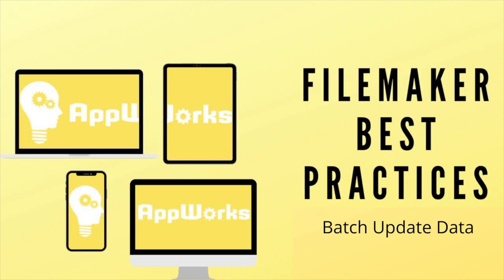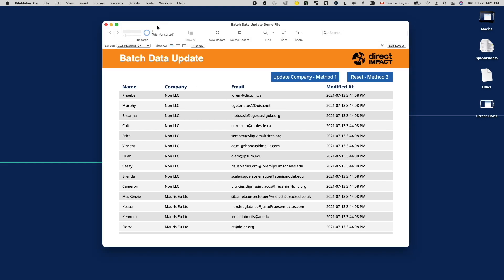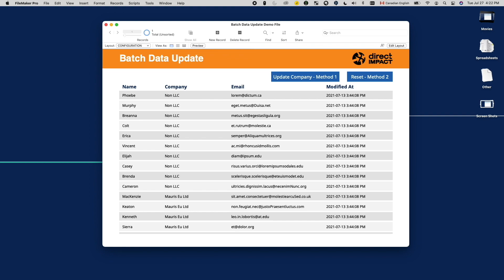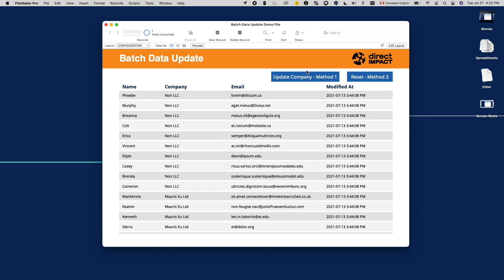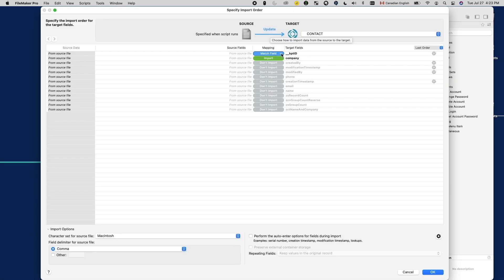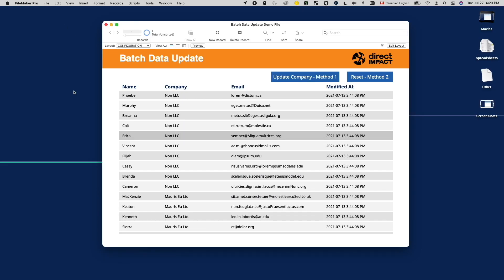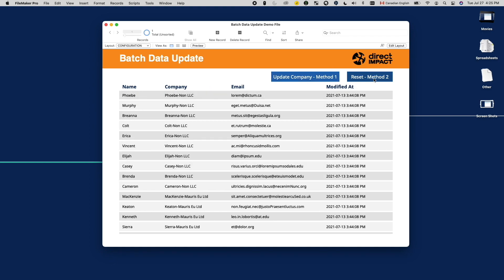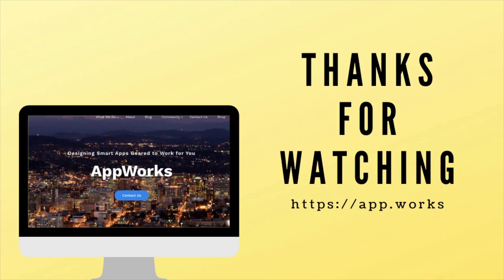FileMaker Best Practices: Batch Update Data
Google defines a best practice as a set of proven approaches that, when used in combination, strike at the root of problems and prevent problems. AppWorks by Direct Impact Solutions was inspired to create a line of videos that show developers not only how to use FileMaker, but also how to implement best practices in your development that set you up for success later on as your solution expands in capability and complexity.

This video introduces shows how to batch update data. Happy developing!

If you'd like to learn more from us, check out our FileMaker training and development services available